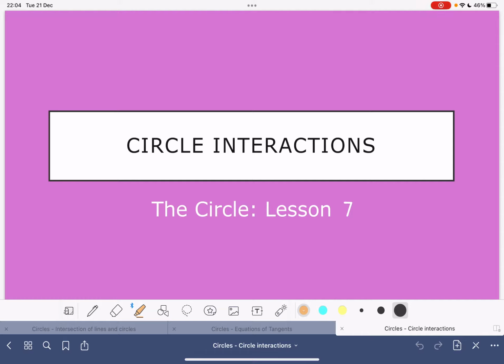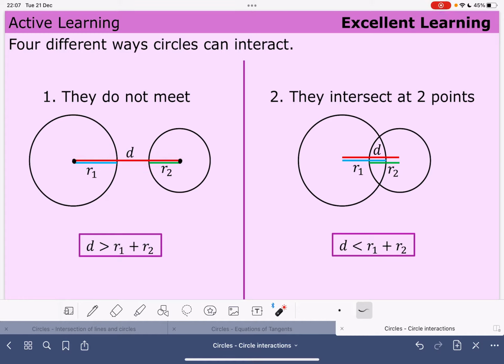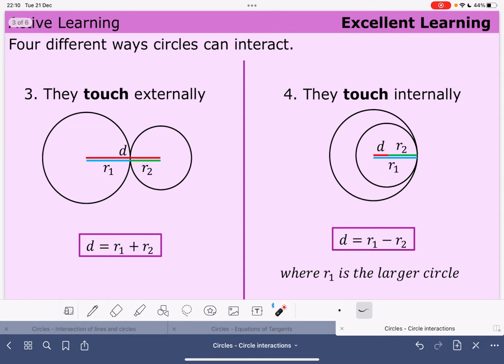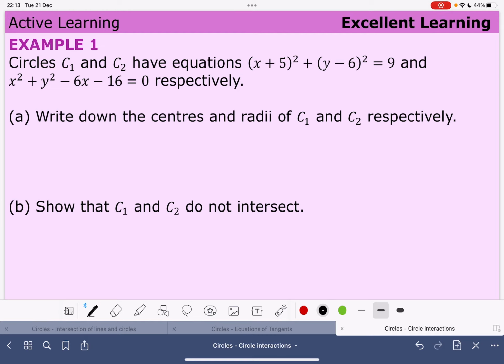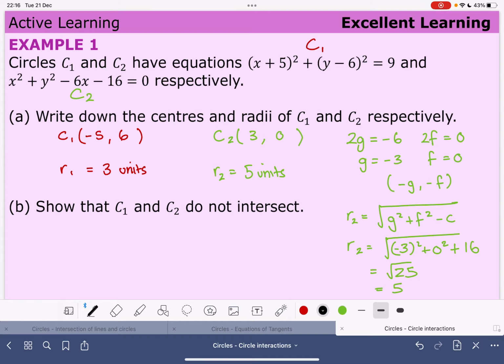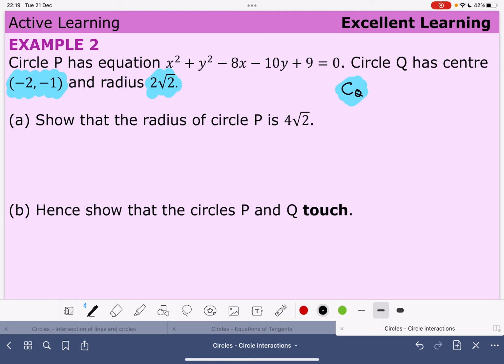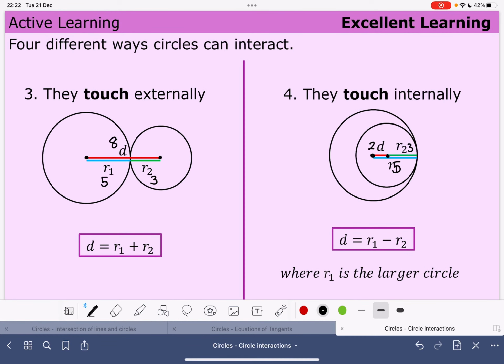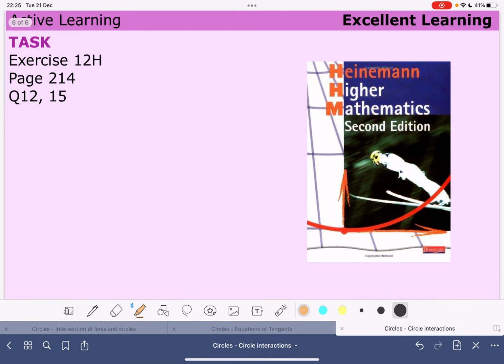Circles - Circle interactions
This video looks at the different ways that circles can interact with each other and some techniques for determining how 2 circles interact with one another.